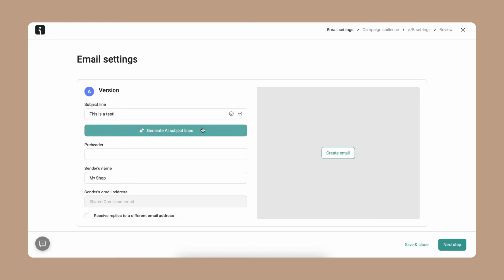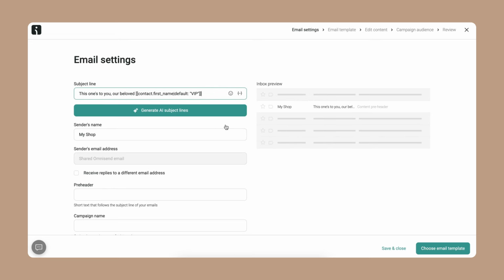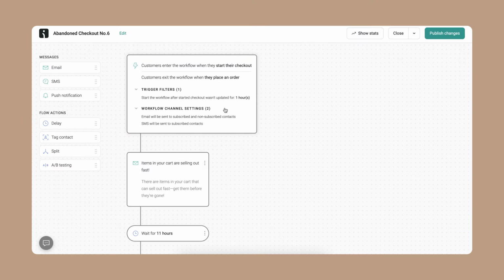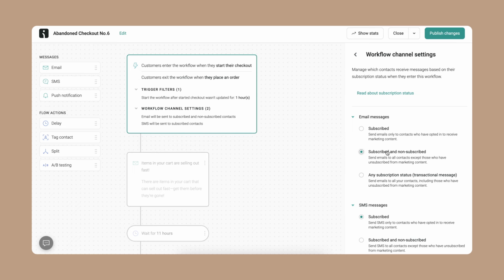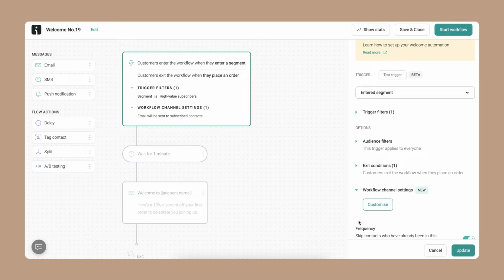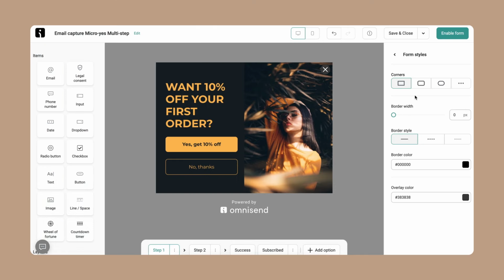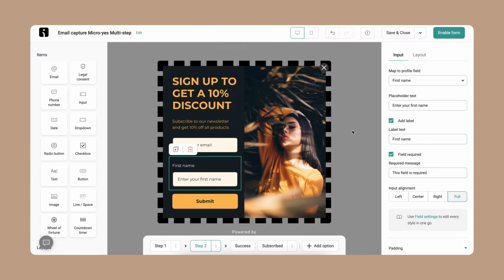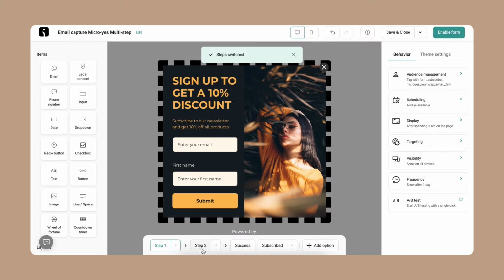Default Personalization & Form Improvements and More! | Omnisend Product Updates March 2025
Spring is here, and so are fresh new Omnisend updates to help your marketing bloom! 🌸

This March, we’re introducing Default Text Personalization, making every message feel tailor-made with zero extra effort. Plus, we’ve upgraded the Form Builder with new styling options and Expanded Contact Properties, so you can collect and customize data like never before!

But that’s not all—our Improved Segmentation for Missing Country Data ensures your audience targeting stays sharp, no matter what. And of course, we’ve added plenty more enhancements to keep your workflow smooth and efficient.

✅ START FREE with Omnisend
Check our features.

📒 CHECK THESE OUT
⚡️Full Updates!

🕗 TIMESTAMP
0:00 Inbox & Chill
0:15 Campaigns
1:00 Automation
1:57 Forms
2:59 Segmentation
3:19 "Sponsored" segment
4:04 Ecommerce platforms
4:24 Misc
4:49 Outro